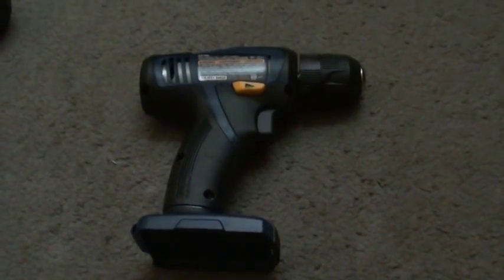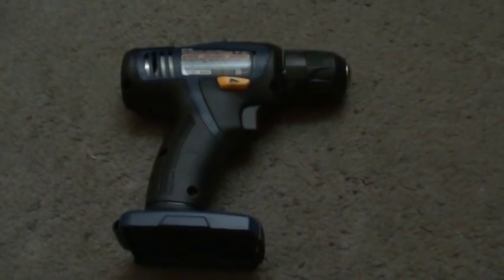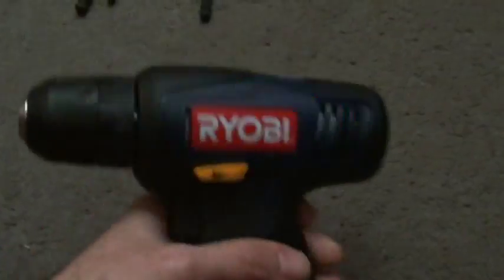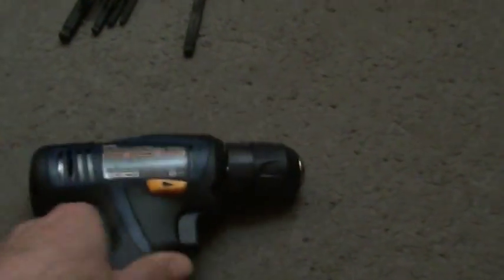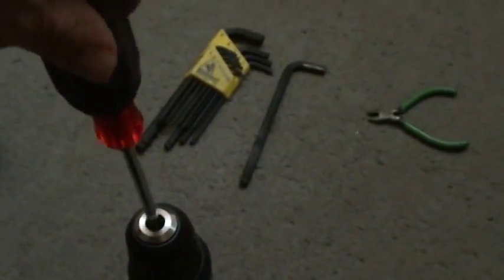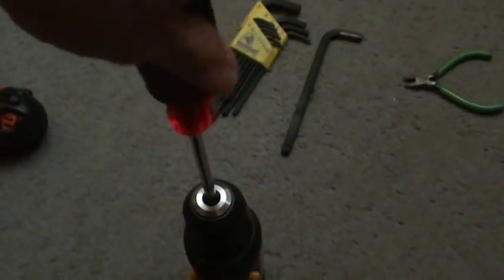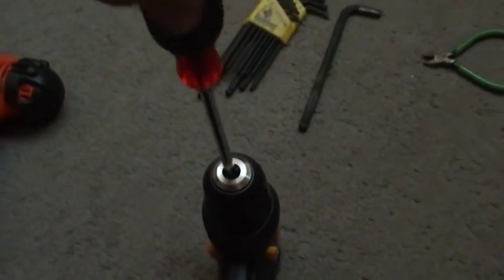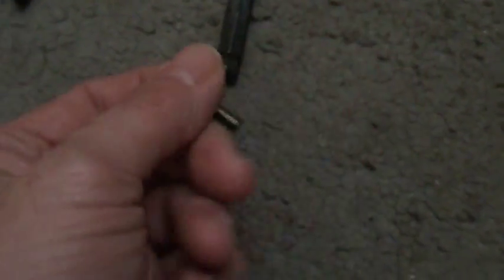Hacking a Ryobi cordless Drill - Harvesting parts for robots - robot gear motor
A long take;   one handed dismantling of a Ryobi cordless drill  to harvest a 12v gear motor.    These gear-motors are the power plant behind my army of evil drone robots.